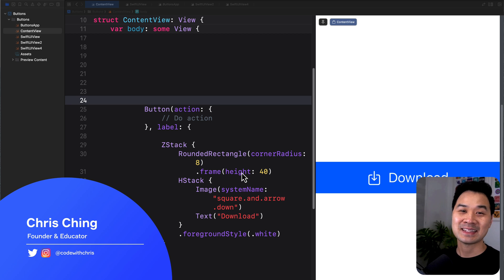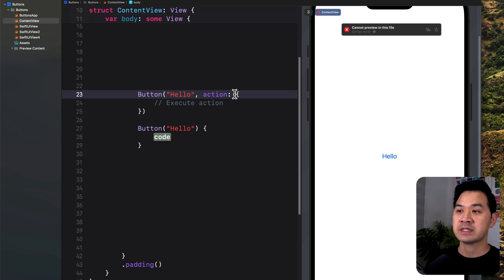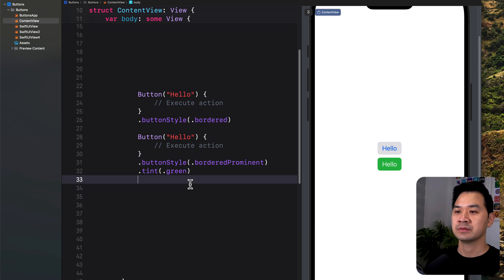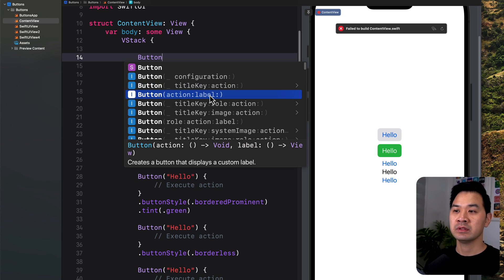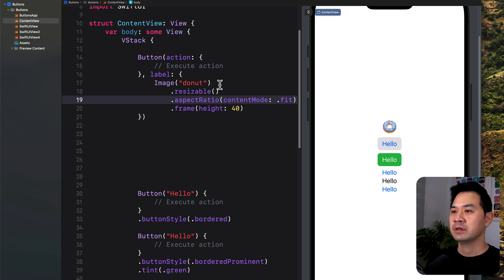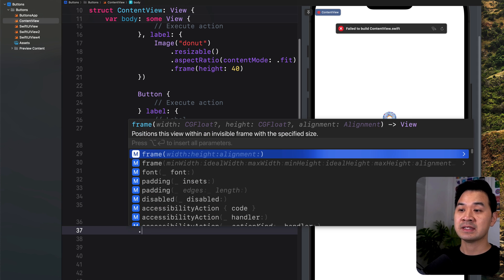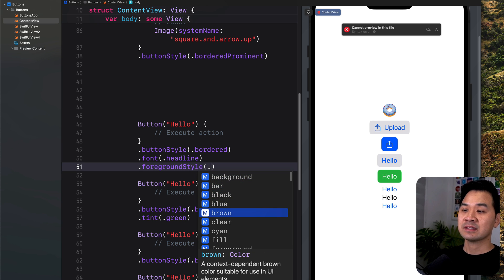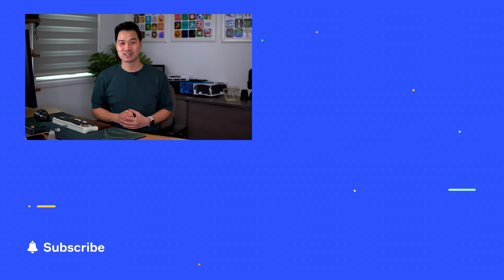SwiftUI Button Basics (2024)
In this SwiftUI Button tutorial, we’ll cover:
00:00 Intro
00:24 A basic usage example
02:13 buttonStyle modifier for preset button styles
04:27 Examples of different custom buttons
08:17 Font modifiers
09:57 Button accessibility